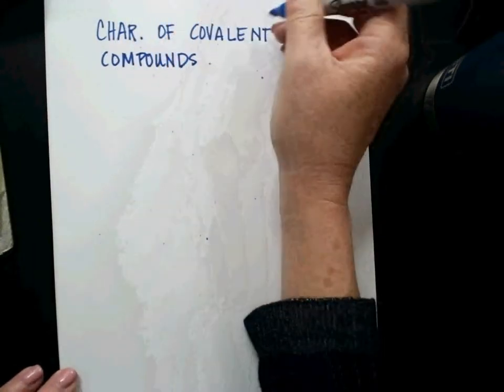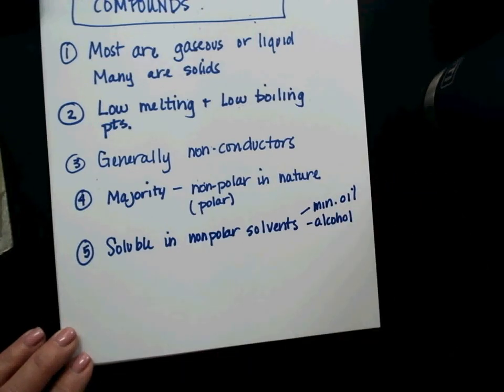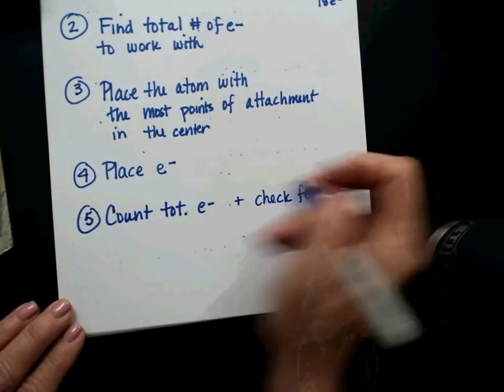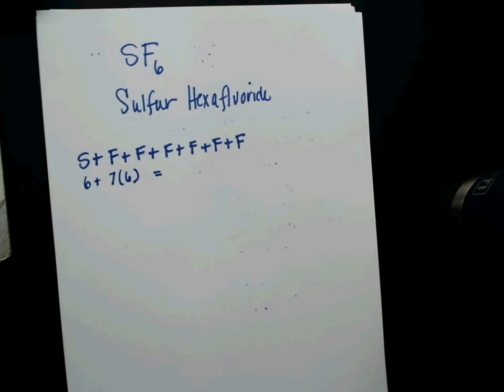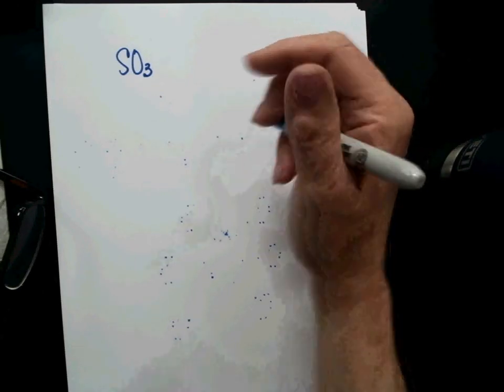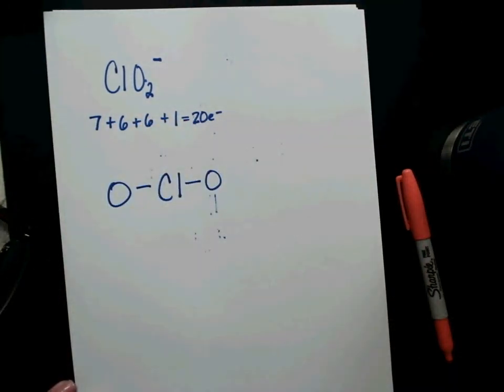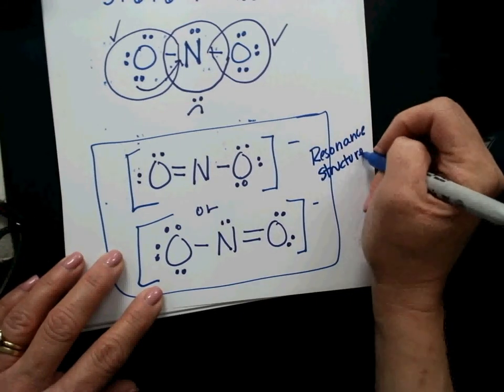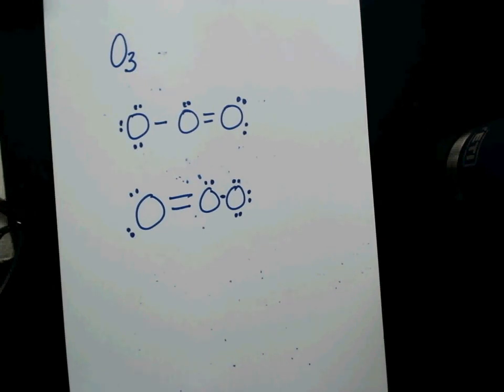Dipoles, Lewis Structures & Resonance Structures